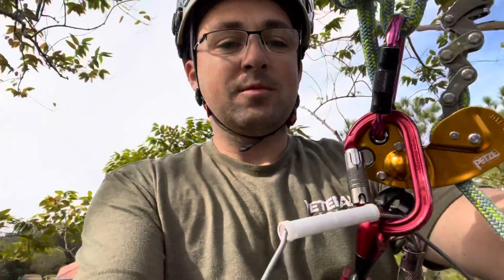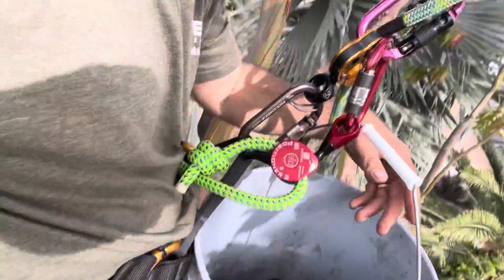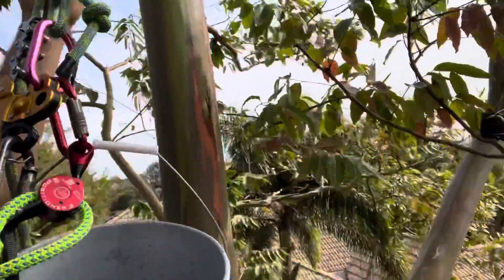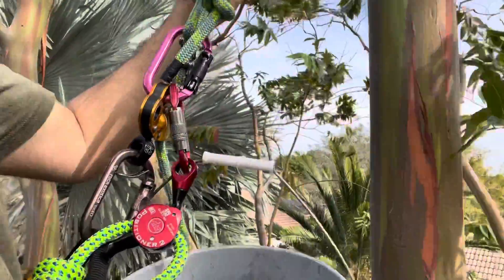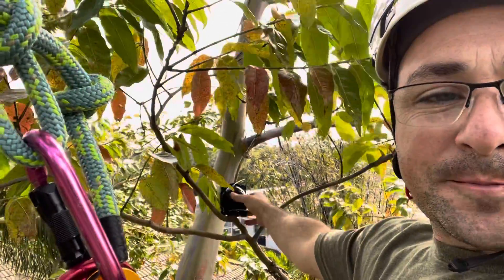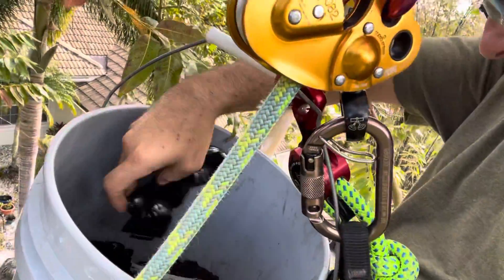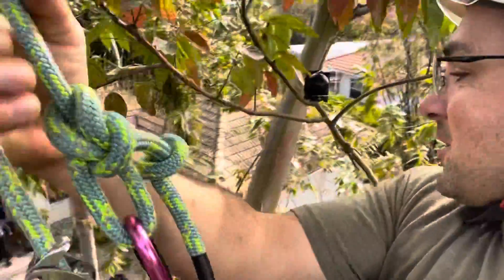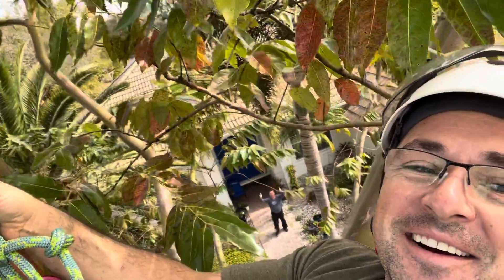Rainbow eucalyptus Pt. 2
Grafting rainbow eucalyptus trees